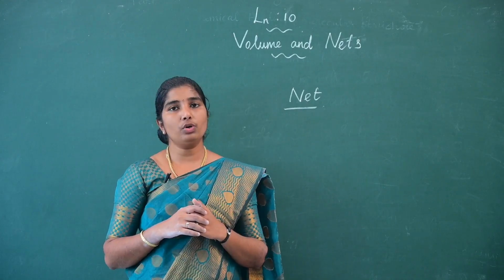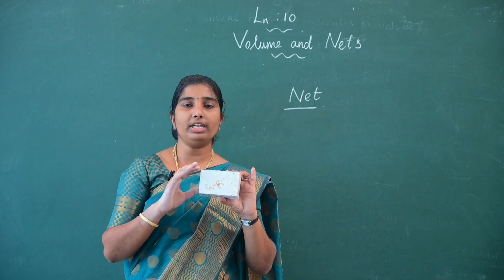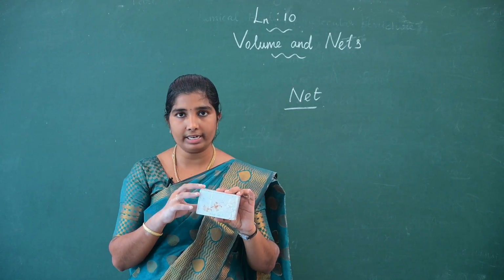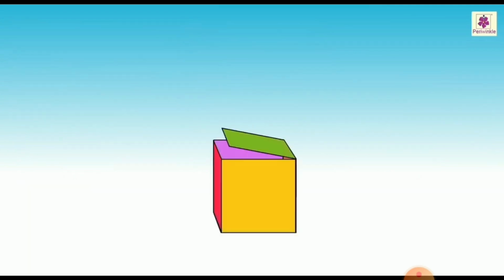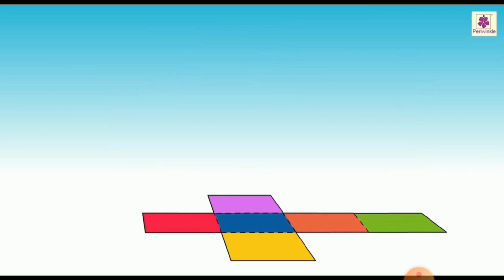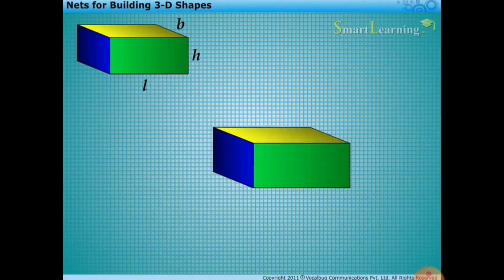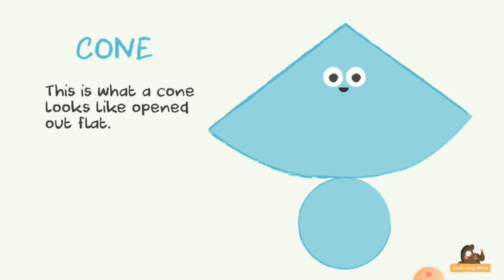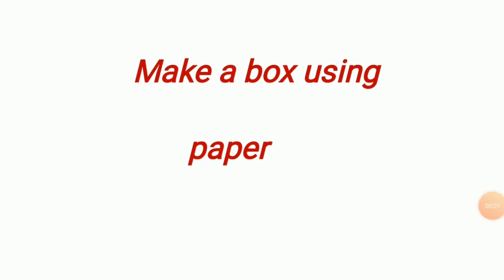Net of 3-D shapes // online tution // Live teaching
Learn about Net of 3-dimensional shapes.